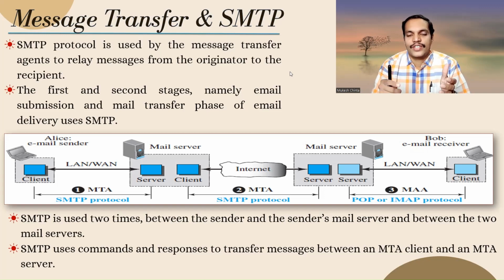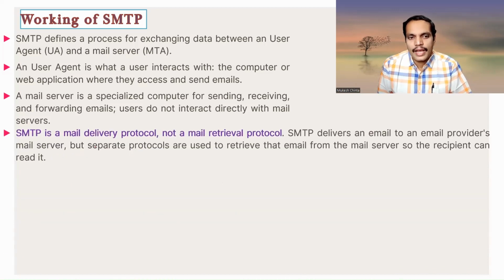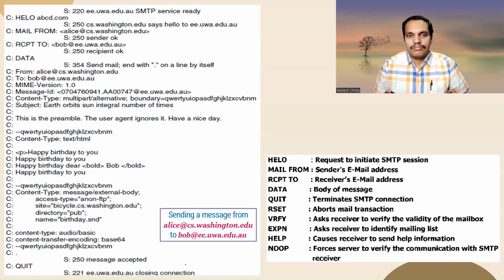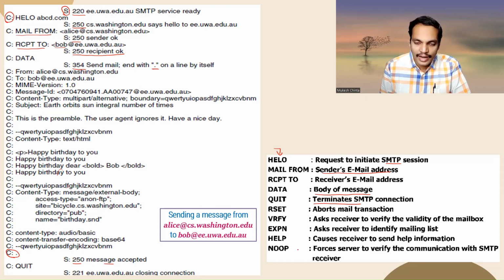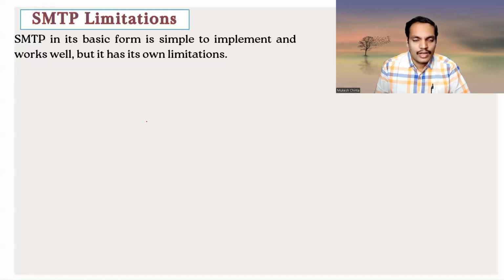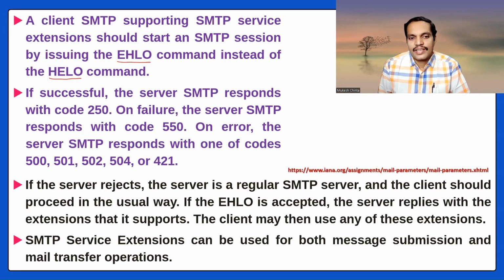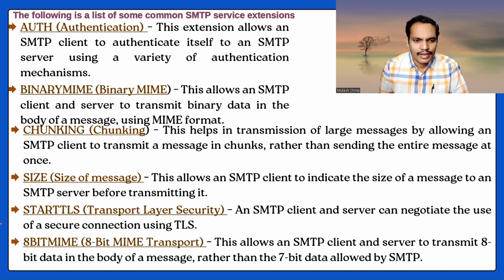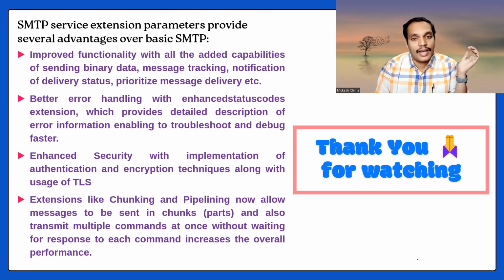Email message transfer || Simple Mail Transfer Protocol || SMTP || Extended SMTP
This video talks about the message transfer part of the email, where SMTP is used. Limitations of the original SMTP, and the new proposed extensions called ESMTP are discussed.